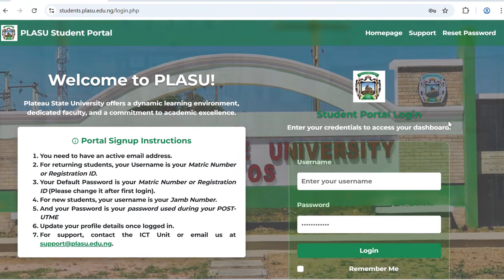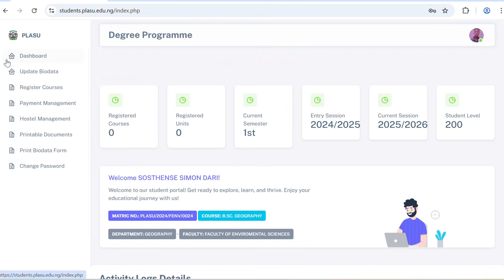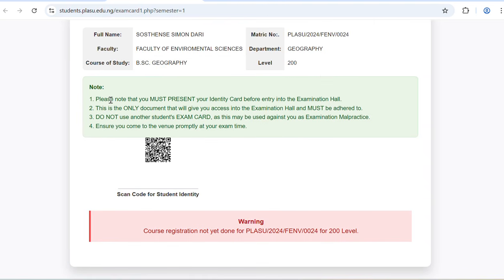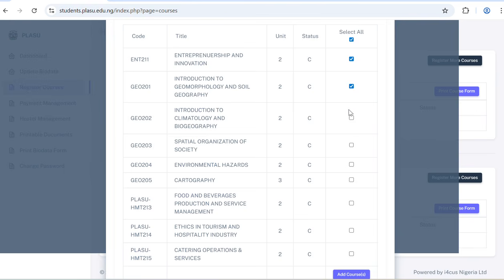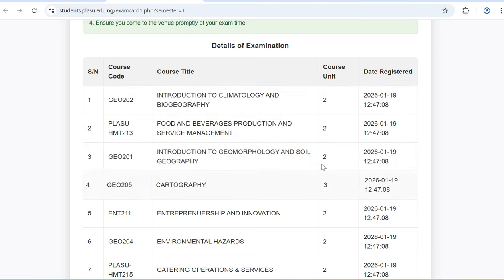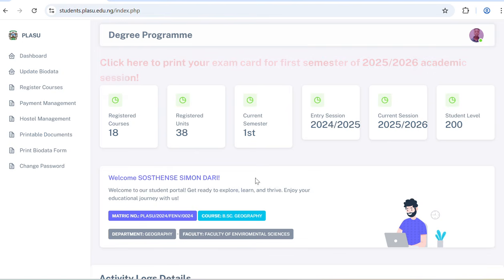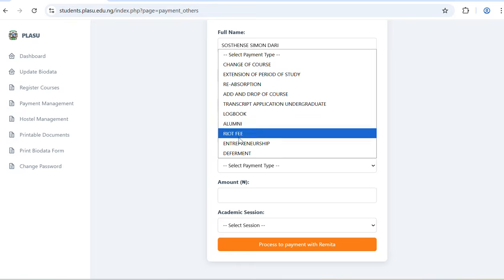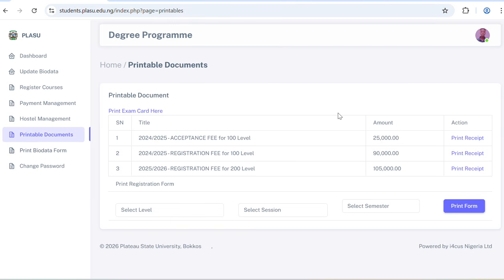PLASU ICT Students Portal Tutorials course reg, exam card, profile etc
Navigating the Plateau State University Students Portal
- Course Registration
- Profile Update
- Printing Exam Cards
- Making Payments
- Understanding the Dashboard
- Hostel Management